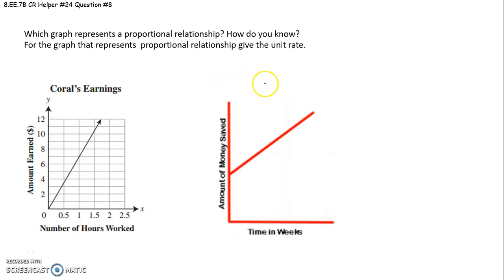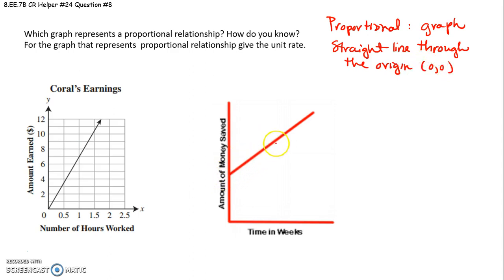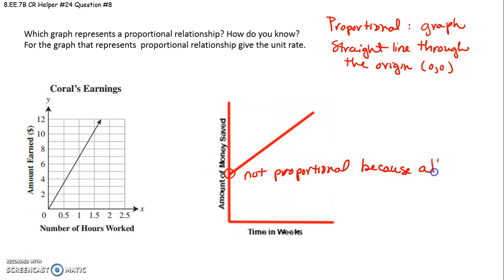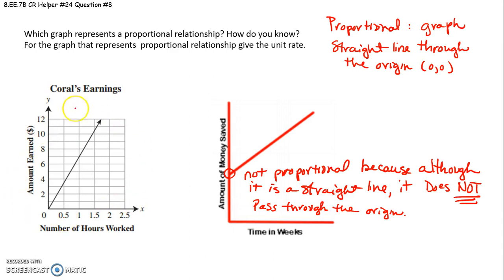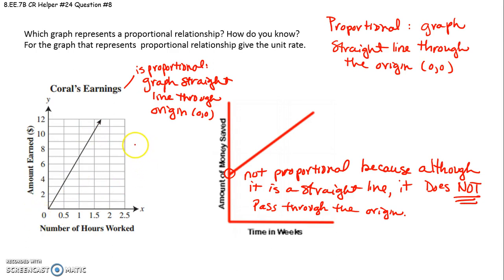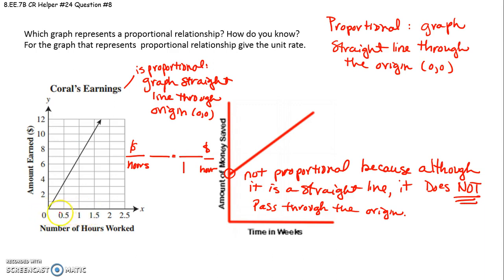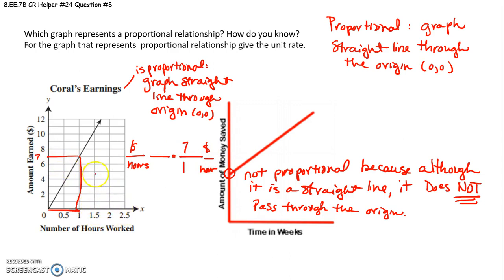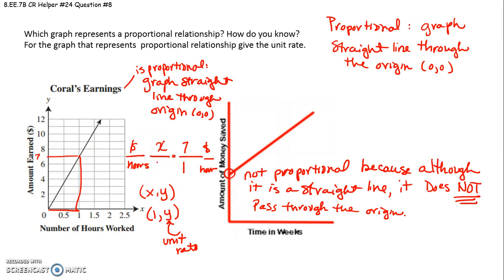7 RP 2 grade 8 CR helper #24 Question #8